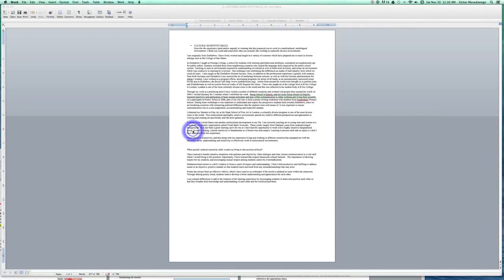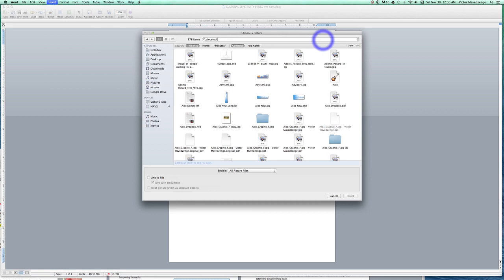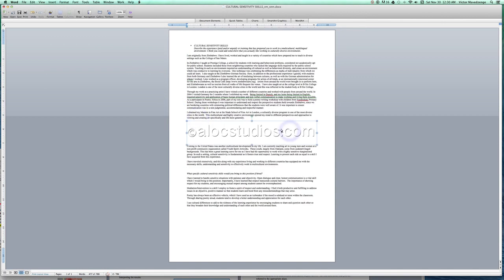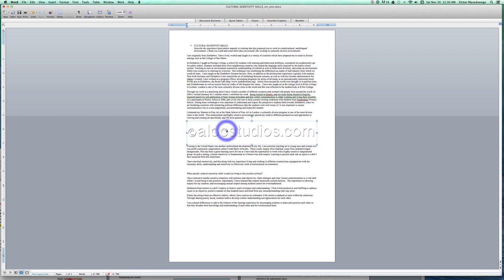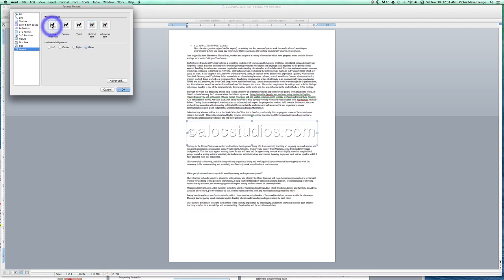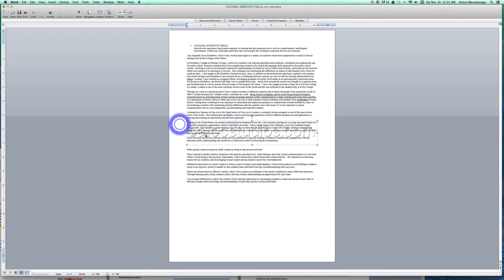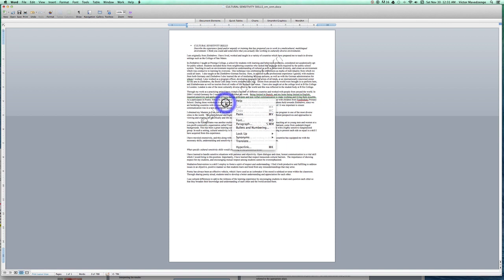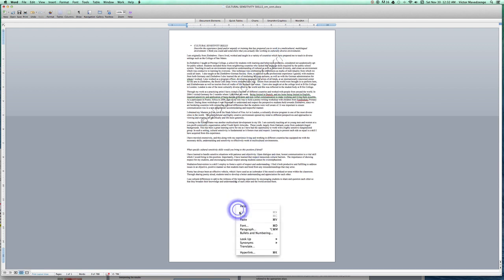How to add a watermark to a word document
How to add a watermark to a word document using Microsoft word on a Mac or PC. If you need a watermark created for you please where you can get it created for $5.